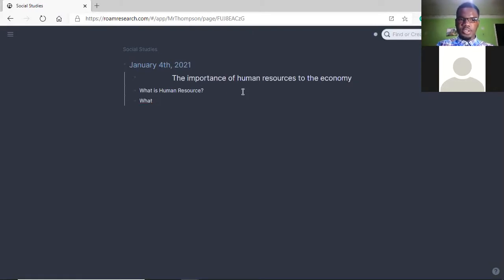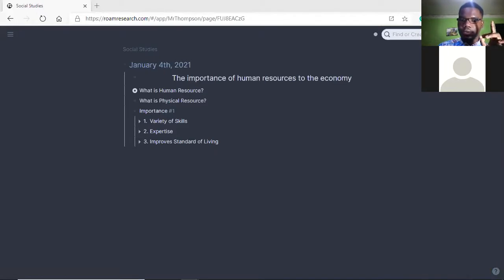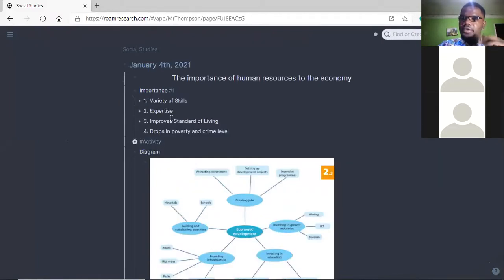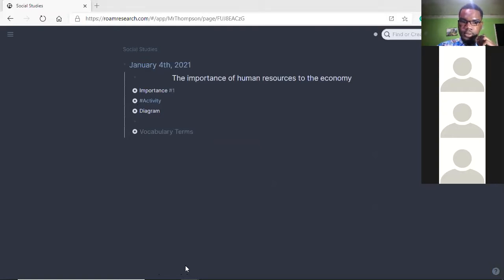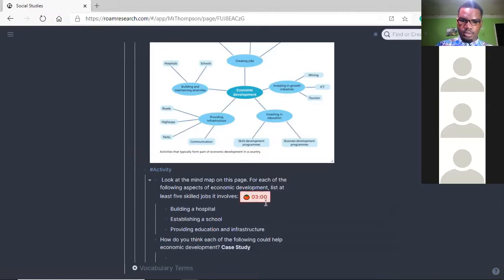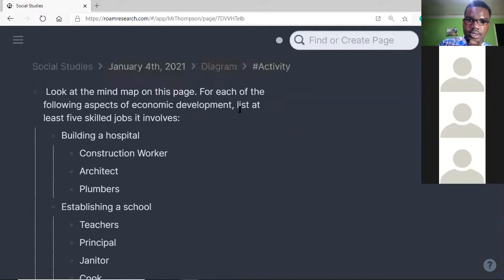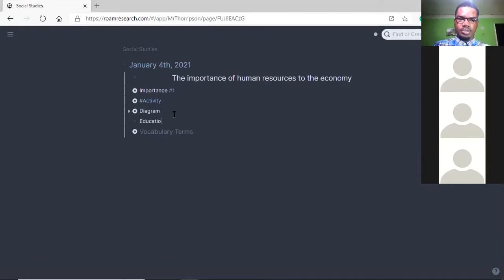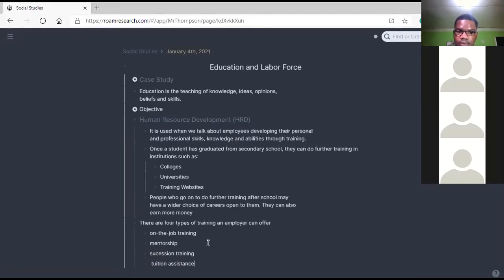Social Studies Jan.4,2021